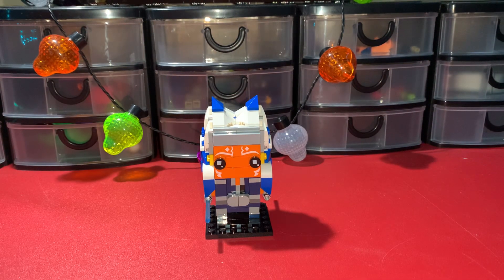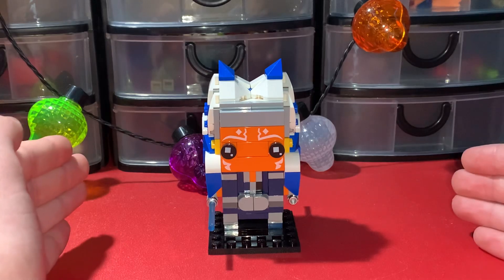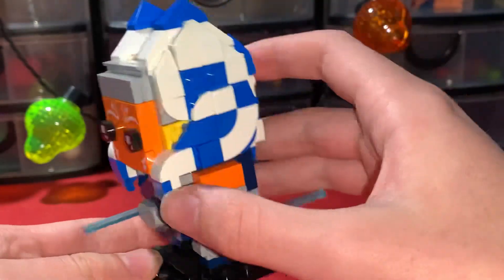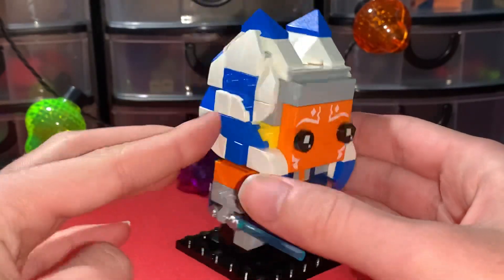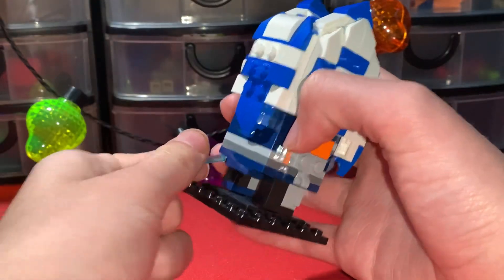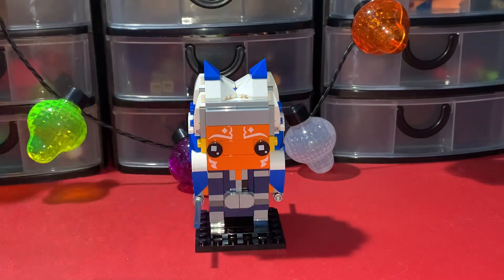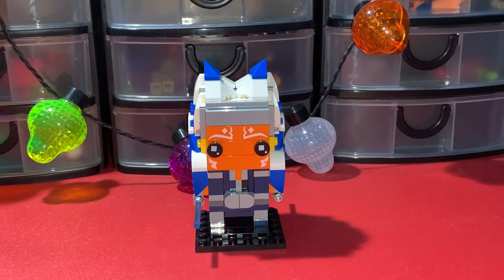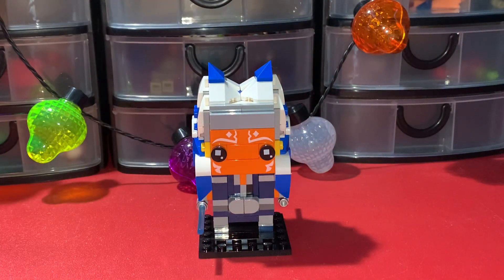Lego Star Wars Ahsoka Tank Brick head Review!!! (2022)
This is probably one of the best brickheadz ever released imo. You’ve had 2 years